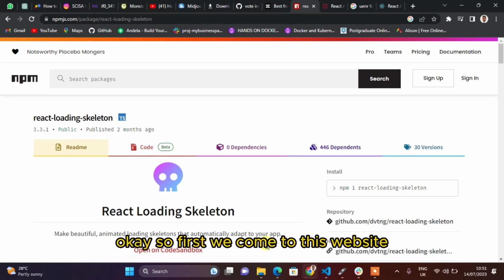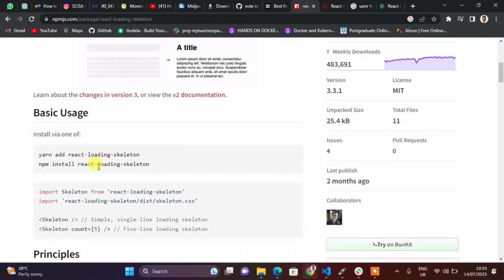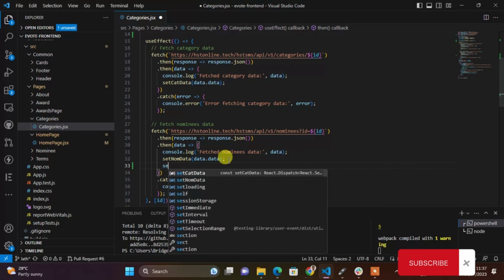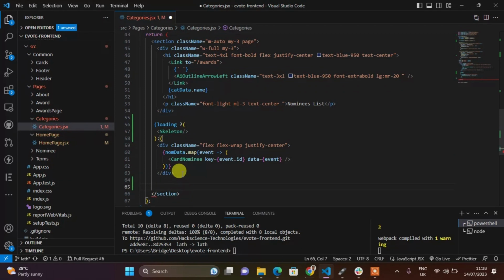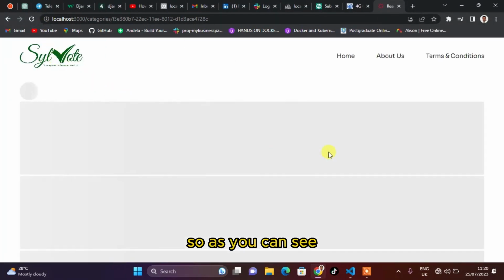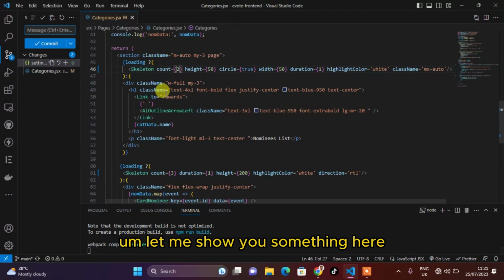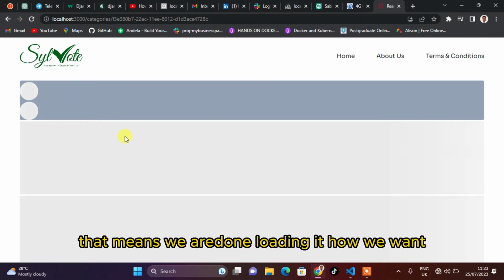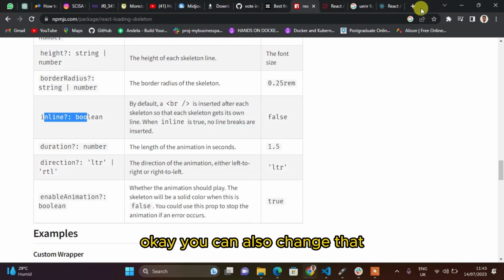How to create a loading skeleton in your application. simple way!!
Building a Seamless User Experience: Implementing React Loading Skeleton in Your Web App
Enhance User Engagement with React Loading Skeleton:
Learn how to make your web applications visually engaging and user-friendly with React Loading Skeleton. In this tutorial, we'll walk you through the steps to implement loading skeletons that create a smoother and more delightful user experience. Watch now and take your web development skills to the next level!